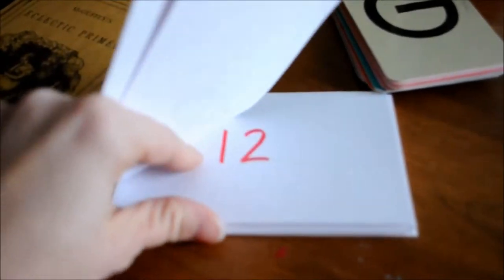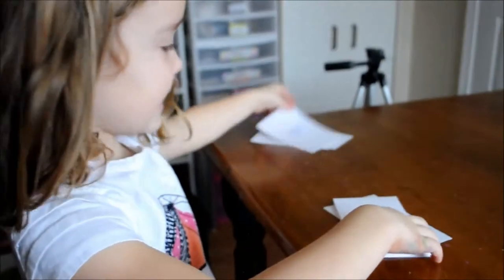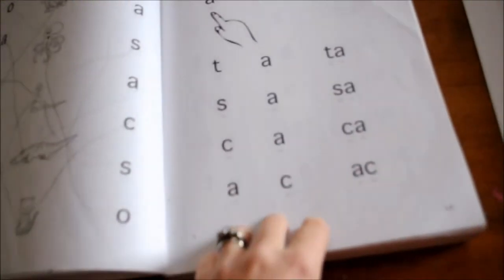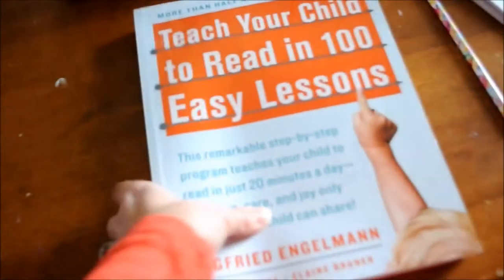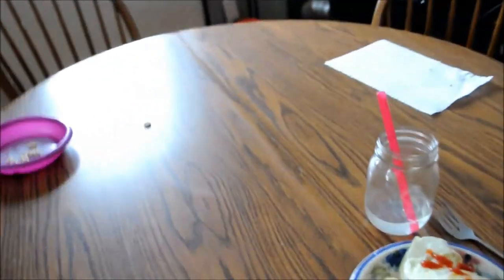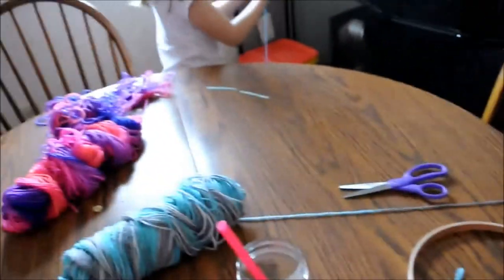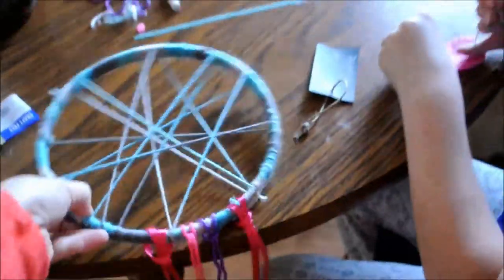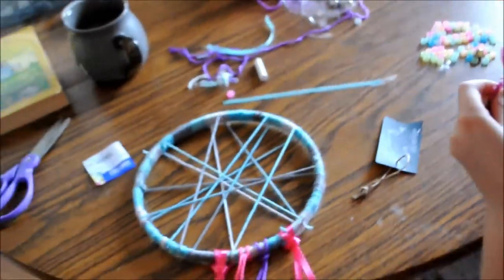DAY IN THE LIFE | PART 1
I'm Candice and I make videos on motherhood, homeschool, and life in general as a stay at home mom! I have 3 girls (8, 5, and 3) 2 dogs, 6 chickens, and 2 horses. Can't wait to share our journey with you guys!